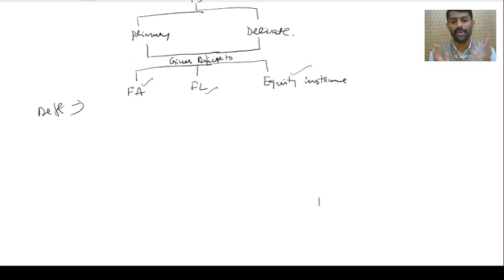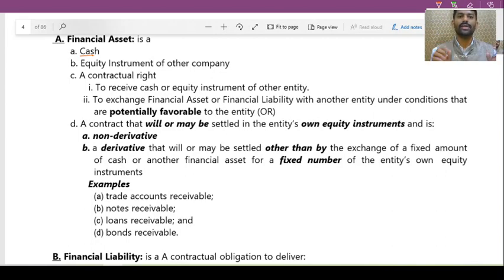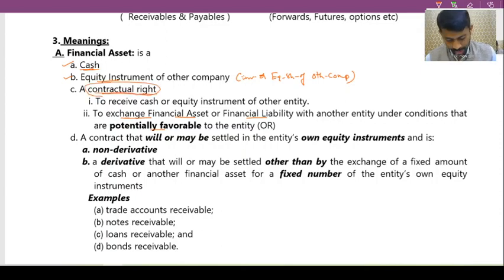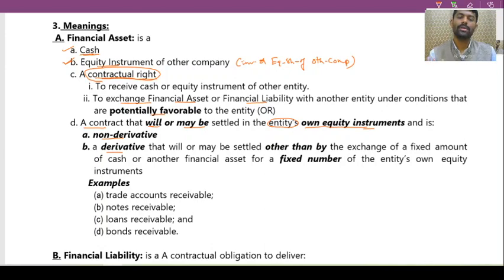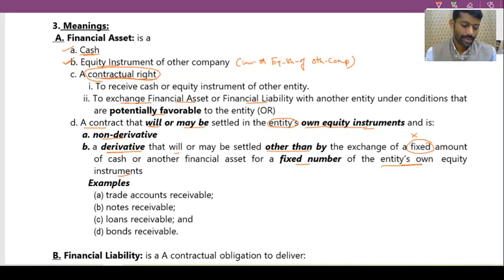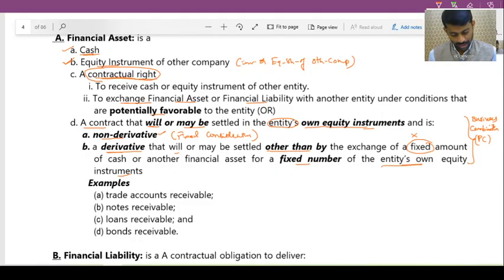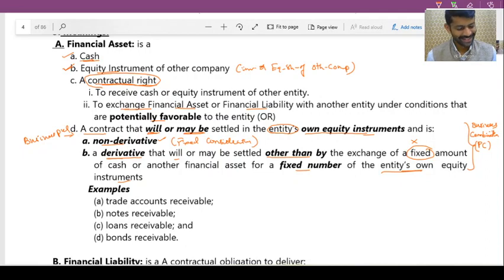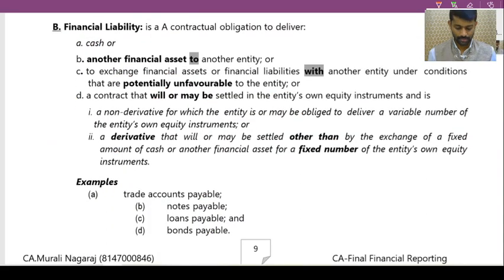2.Financial Instruments - FA Deff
CA FINAL- FINANCIAL REPORTING
## Ind AS 109 - FINANCIAL INSTRUMENTS
## FINANCIAL ASSET DEFINITION